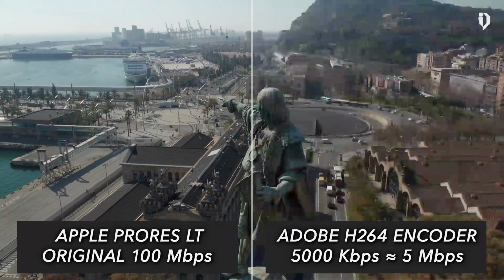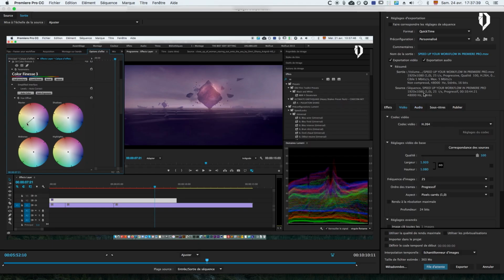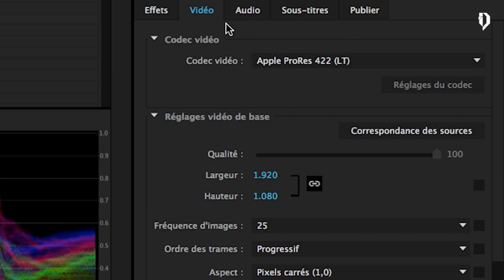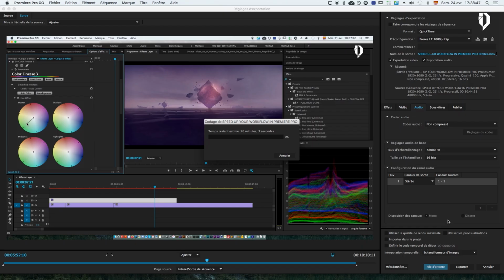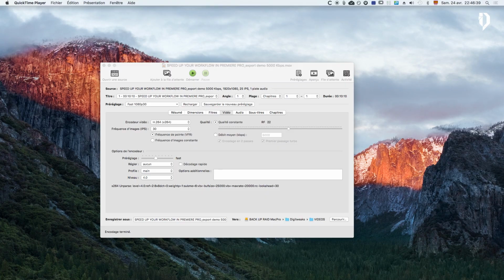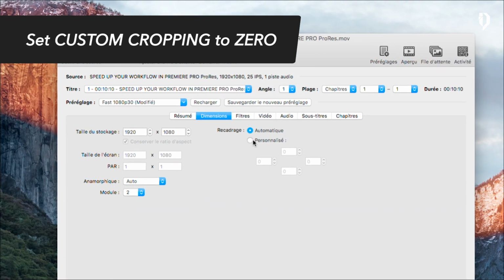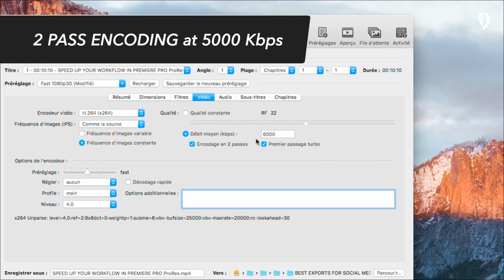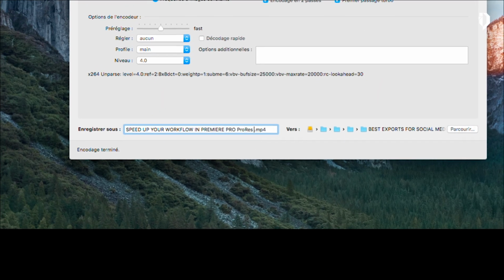Adobe Premiere Production Tips - x264 Export with Handbrake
Adobe Premiere is a great tool to edit videos, we use it on a daily basis since almost two decades but the H264 encoder of Adobe Premiere Pro could be better as the default codec introduces compression artifacts especially at low bitrate.

There's a free and efficient solution to solve this issue, a video encoder / compressor called Handbrake. The software converts most formats to x264 / x265 and is compatible with Windows based PC, Mac & Linux.

0:00​ - Intro
0:33 - The h264 default encoder
1:51 - Using Handbrake Free x264 encoder to compress videos to MP4 files

This tutorial covers the workflow to follow and the set up of the encoder. We strongly advice to follow along and save the export settings as a preset. You can increase it if you want to create back up archives for future projects.

OUR PRODUCTION TOOLBOX
The toolbox is a collection of our most useful equipment with links updated on a regular basis

VIDEO EDITING
Neat Video - Best Noise and Flicker Reduction:
(FCP / Resolve / Premiere / After Effects...)

*** CONTACT (Ads will be ignored and flagged as spam) ***